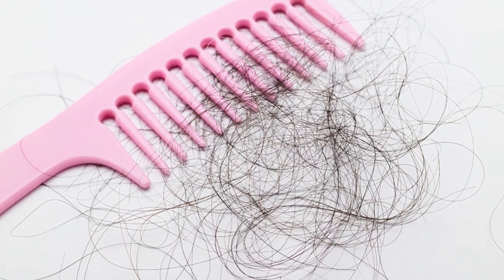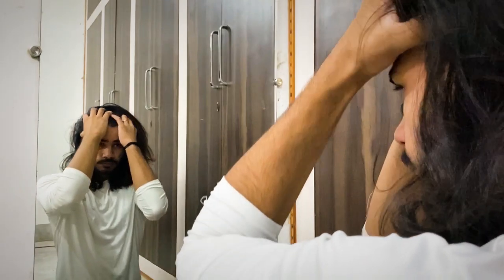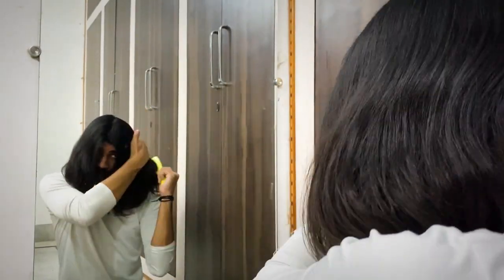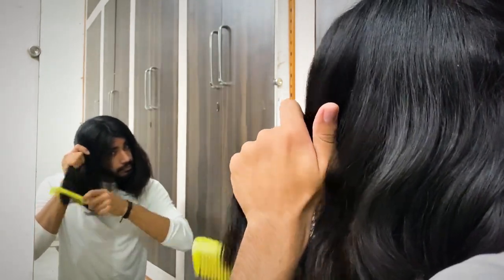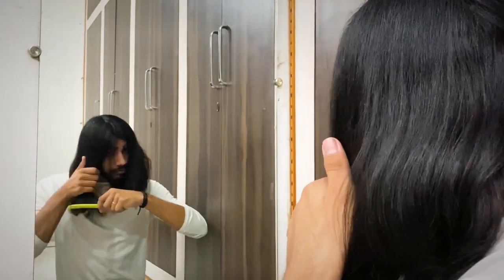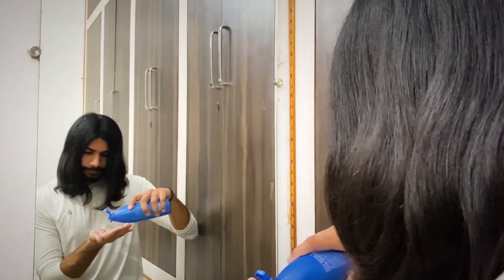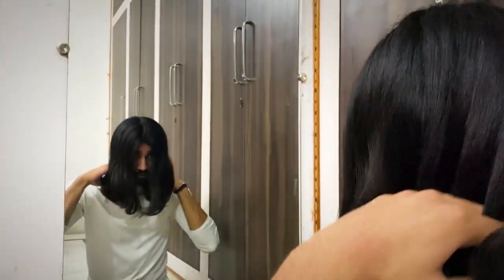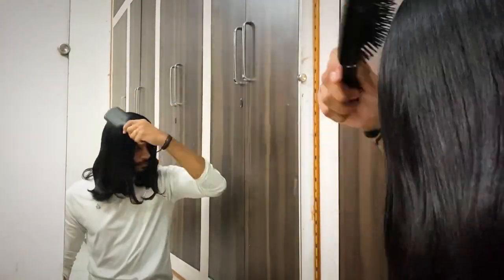How to-comb you hair properly | Manoj Choudhary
Combing your hair properly can make a huge difference in terms of your hair growth as it provides a number of benefits including the reduction of hair loss and frizz making your hair appear much smoother and straight.

if you guys have any questions, i am always available